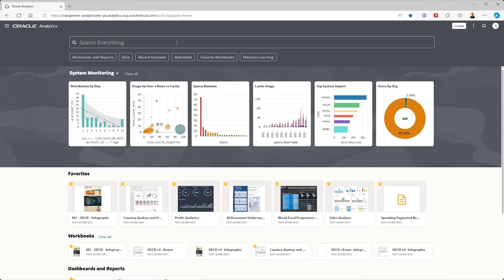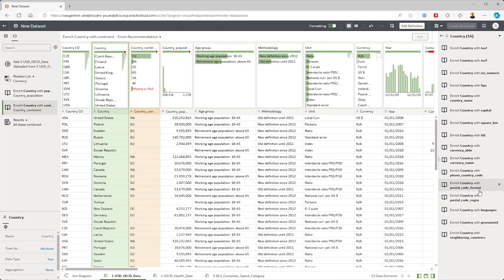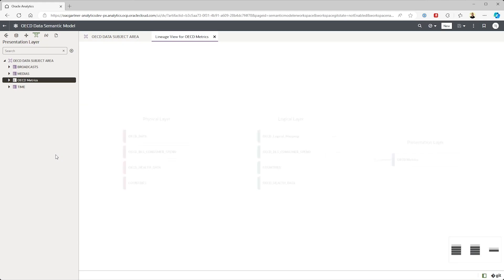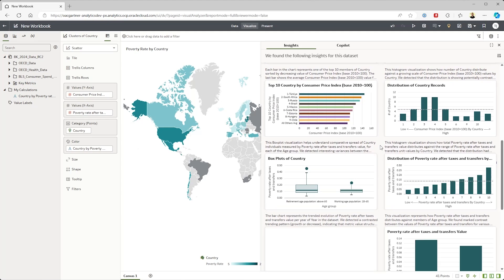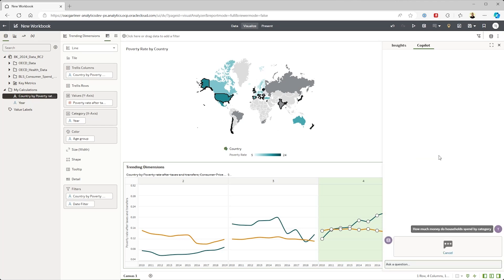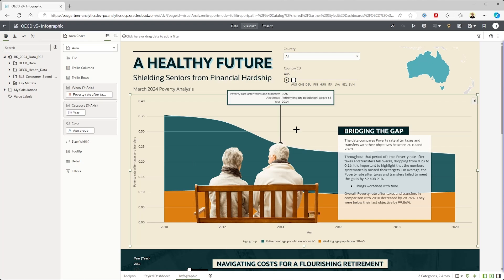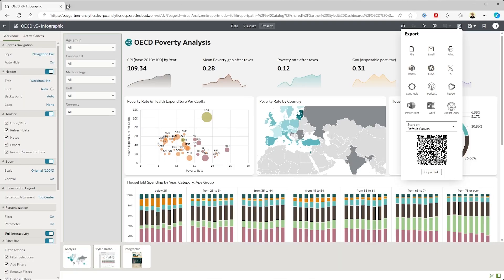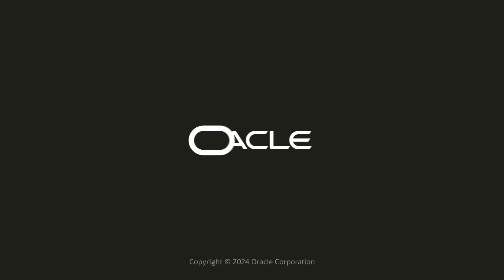Oracle Analytics: Gartner Analytics and BI Bake Off 2024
Each year, Gartner invites vendors to compete in their Analytics & BI Bake-Off onstage, where platforms feature and demonstrate their capabilities across data management, analysis, sharing, and innovation. This end-to-end demo highlights Oracle Analytics’ power in going from data to insights to action!

00:00 Data Management
03:52 Analysis, Content Creation, and Collaboration
08:11 Share Findings
10:41 Differentiators and Cool Innovations